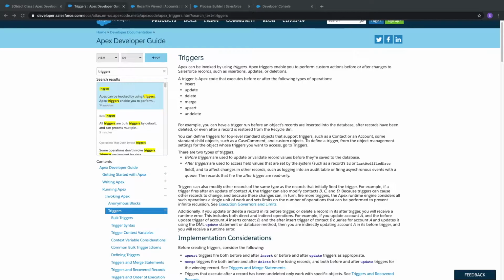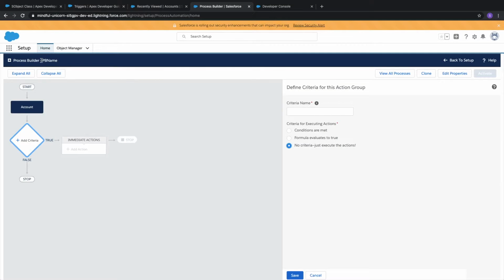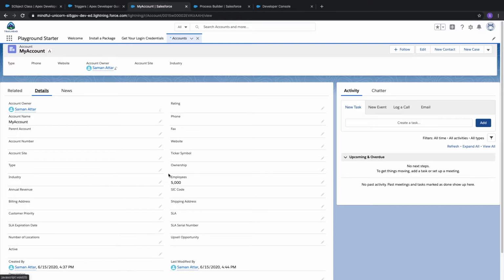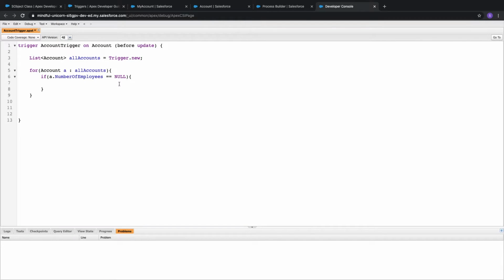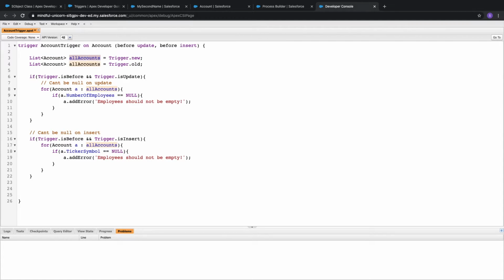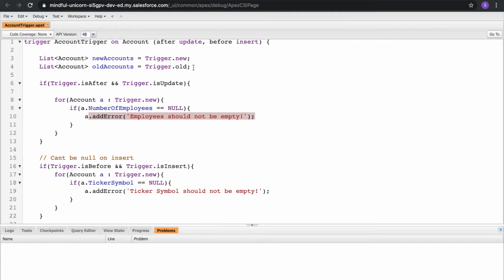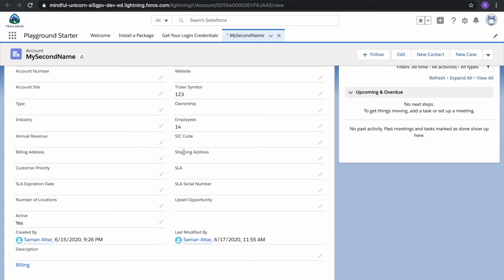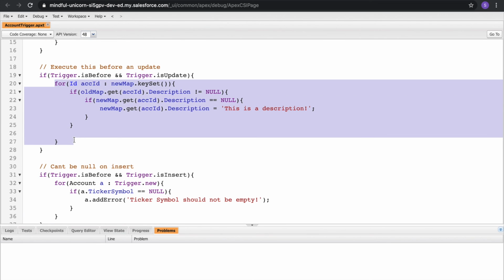Salesforce Platform Developer Certification Bootcamp - Part 5 Apex Triggers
Intro to Triggers in Apex, in preparation for the Platform Developer 1 Certification.